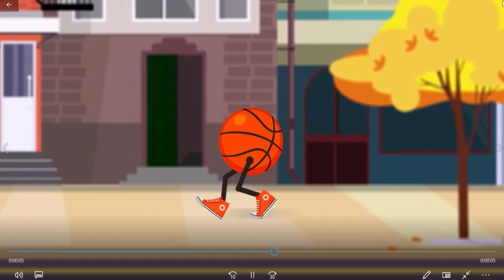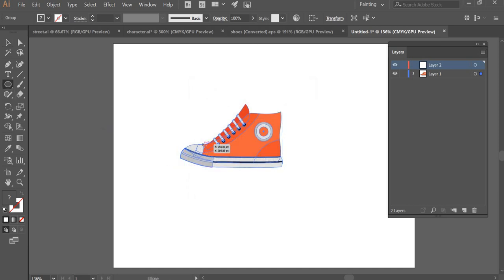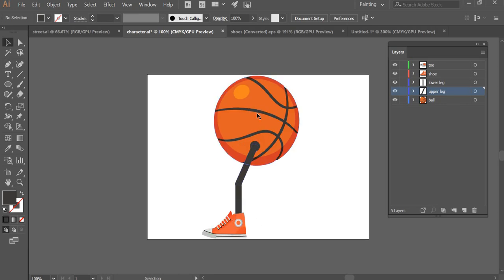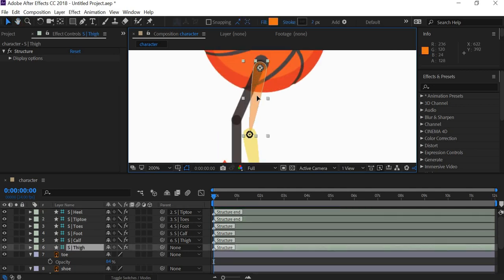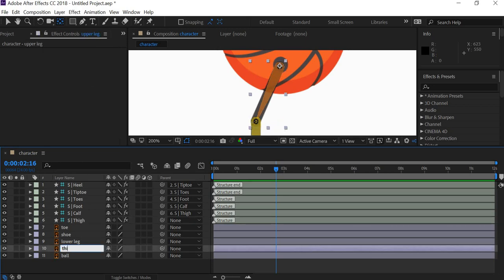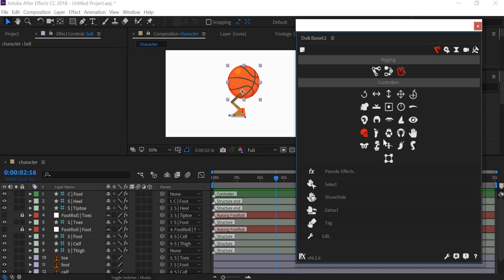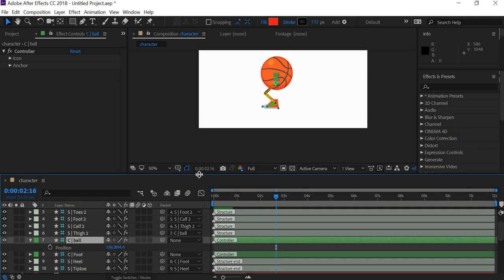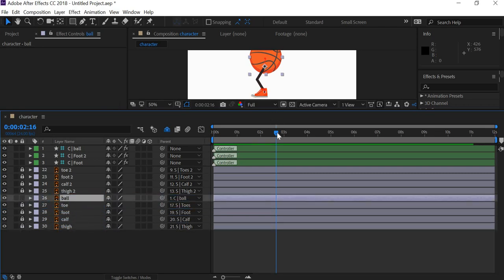After Effects - Ball Leg Rigging and Aniamtion #1 - Project 8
In this tutorial you will learn how to setup a 2 legged charcater and understand how the leg rig works.
1. how to use graphics from free pick.com
2. how to setup the graphics in illustrator
3. how to crete leg rig in duik bassel.

2D Character Animation Course – After Effect
1. Introduction –
4. Motion Graphics – Project 3
5. Parallax Character Walk FK – Project 4
6. Lamp animation FK – Project 5
7. Hand Animation IK – Project 6
8. Lamp Animation IK – Project 7
9. Ball Character Walk IK – Project 8
10. Ball Run IK – Project 9
11. Biped Character IK – Project 10

12. Fox Animation Keyframe IK – Project 11